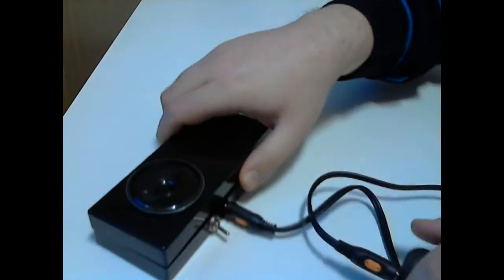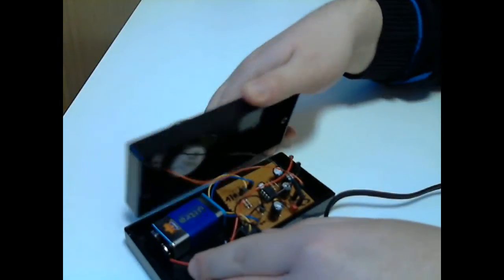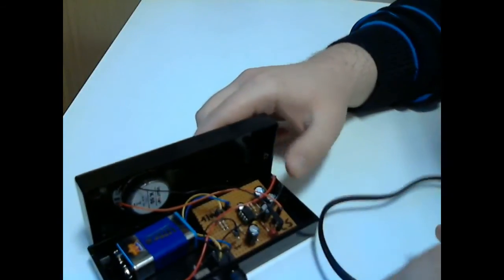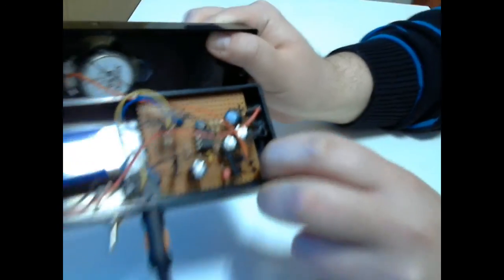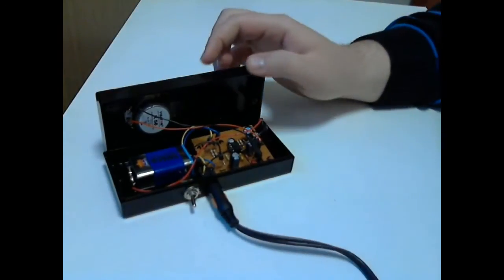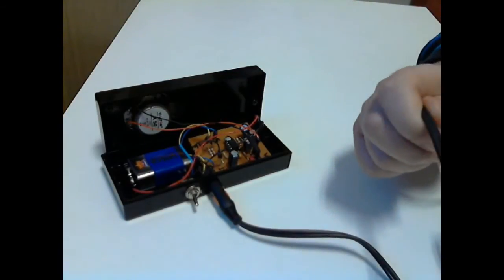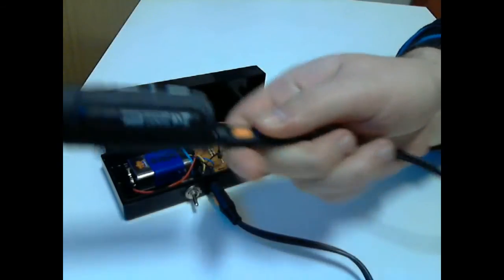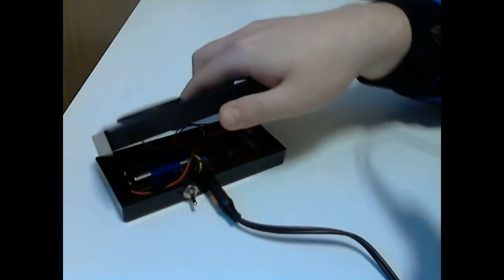TBA820M_amp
This is my new tiny little pocket amplifier. Made out of a TBA820M IC and is really good in sound, clear, nice to hear and loud enough. Schematic can found in his datasheet. I used that one where the speaker is connected to ground. Figure 2 is the one I used. For CB I used 220pF.

Special thanks to Dan O.